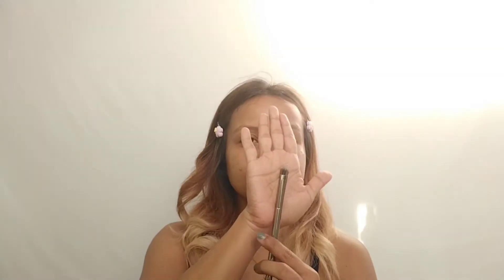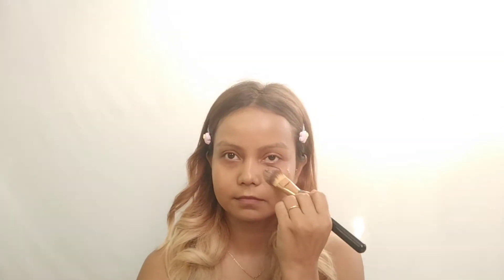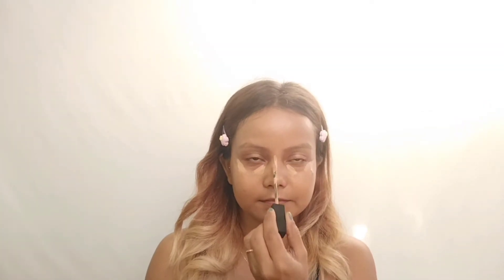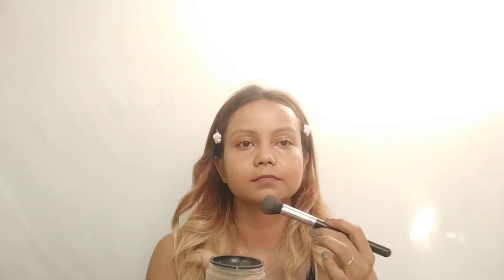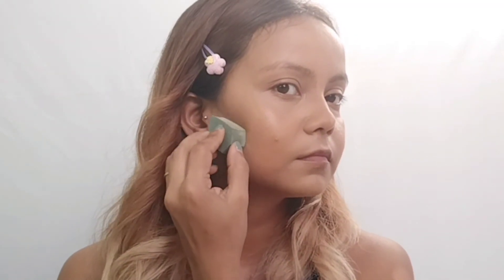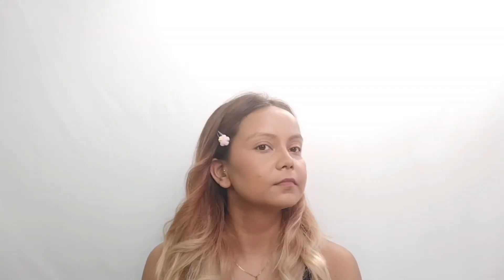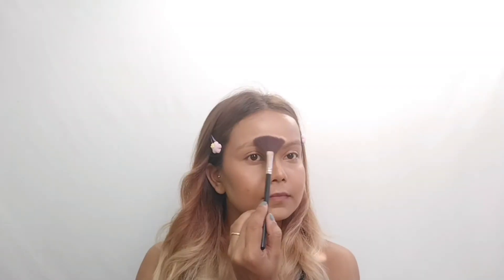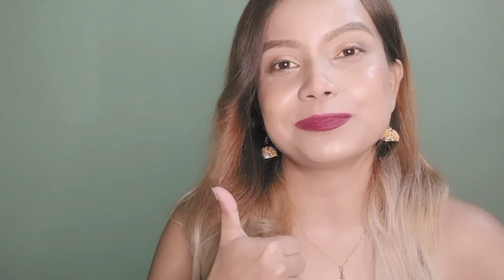Step By Step Makeup For Beginner Part 1 In Bodo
Hello Fabulous !

Watch me while doing Natural Soft Glam makeup Part 1.

I have tried To speak in Bodo as much as I can 😊if anything gone wrong then do forgive me 🤭🙏.

Part 2 video will be Shared by tomorrow.

Till then stay blessed and fabulous 🤗

Much love
xoxo ❤️